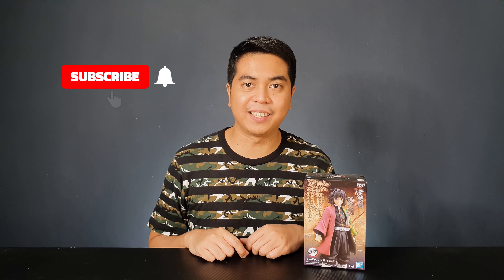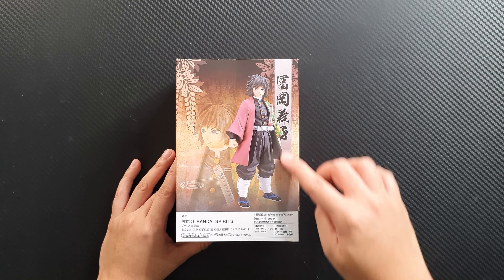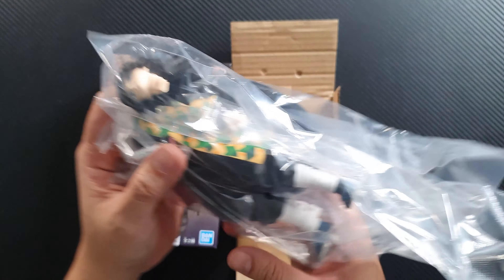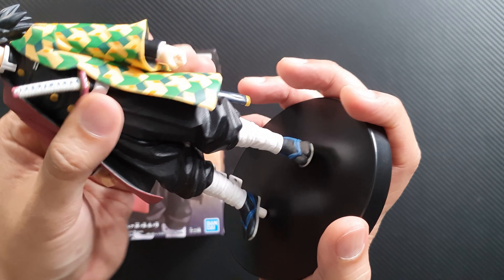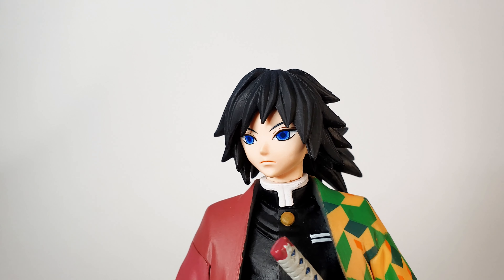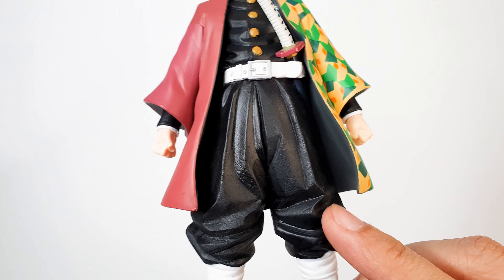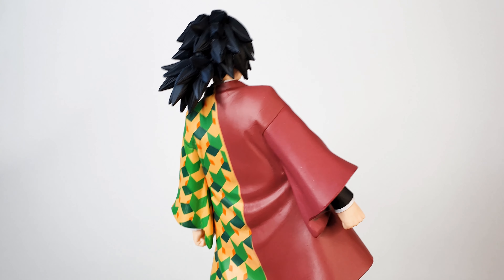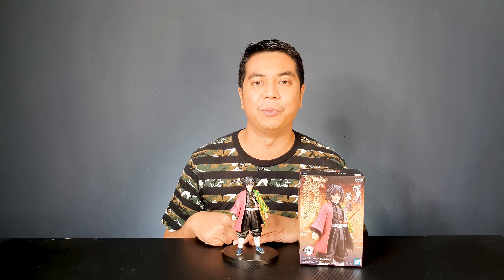Giyu Tomioka from Kimetsu No Yaiba (Demon Slayer) - Banpresto Figure | UNBOXING and REVIEW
Giyu Tomioka from Kimetsu No Yaiba (Demon Slayer) - Banpresto Figure

U.S.